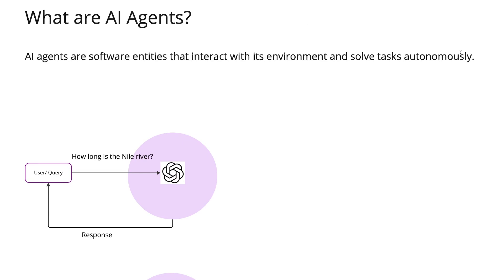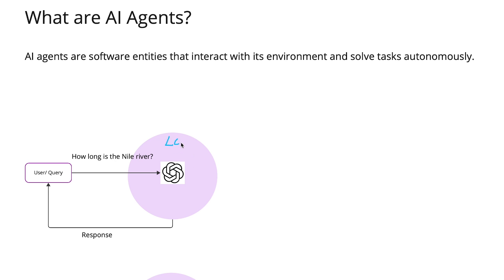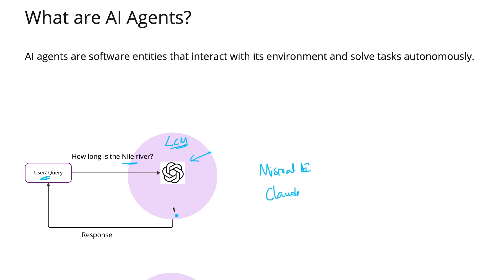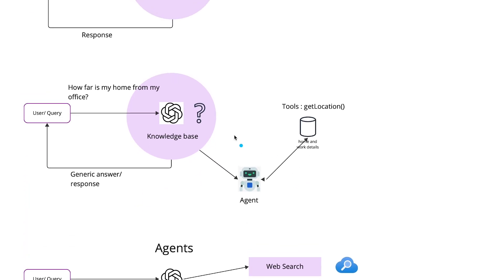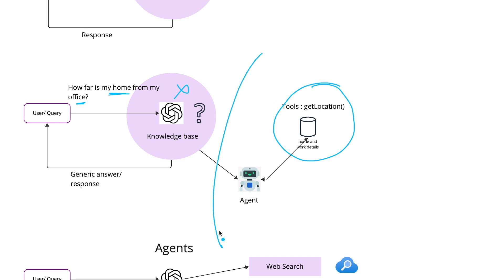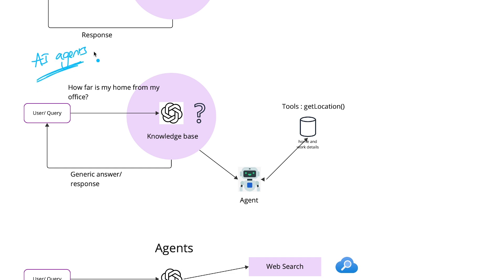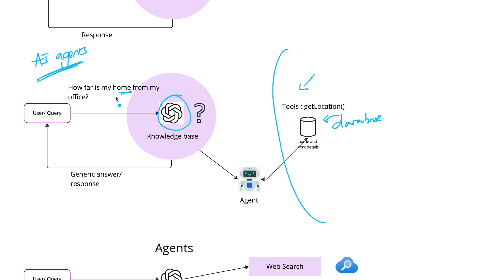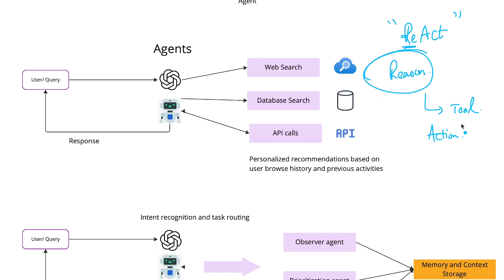🤖 AI Agents Explained! | Introduction to AI Agents & AutoGen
🤖 What are AI Agents? In this video, we dive deep into the world of AI Agents, exploring what they are, how they work, and why they are transforming automation and decision-making.

📌 You'll learn:
 • The fundamentals of AI agents
 • How the ReAct Framework combines reasoning and action
 • The role of orchestrators in AI agent workflows
 • How AI agents interact with environments and take actions
 • An introduction to AutoGen for building powerful AI agents

This is the first video in our "Building AI Agents with AutoGen" series, where we’ll guide you step by step to create your own AI-powered agents.

Perfect for beginners and intermediates in deep learning who want a structured and practical approach to building AI models. Whether you're prepping for a data science interview or looking to build your own projects, mastering deep learning algorithms will set a strong foundation for more advanced machine learning techniques.

Time breaks:
00:00 What are AI agents?
01:32 Agents use
02:38 Example/ use-case
04:00 ReAct framework
06:57 Agent and its tools
08:34 AutoGen framework

If you're learning Machine Learning, Deep Learning, or AI, this video will provide you with a solid foundation to implement your own models.